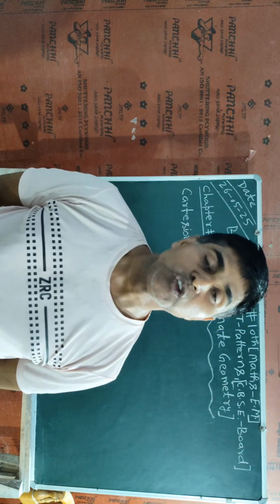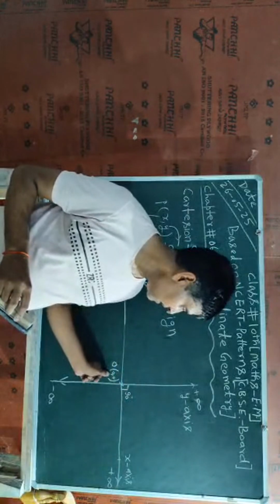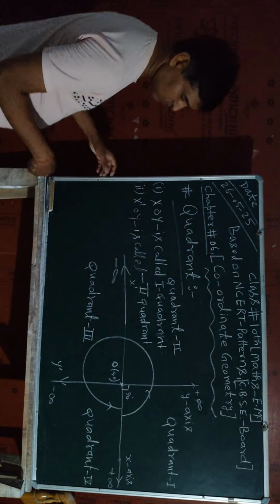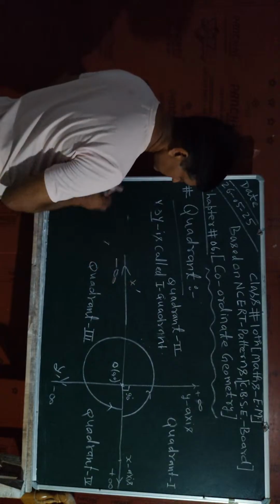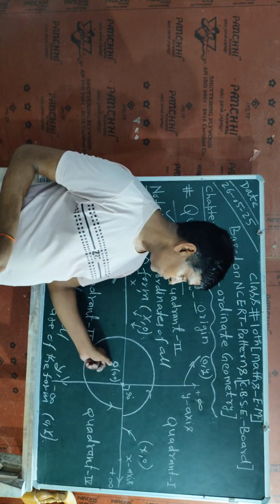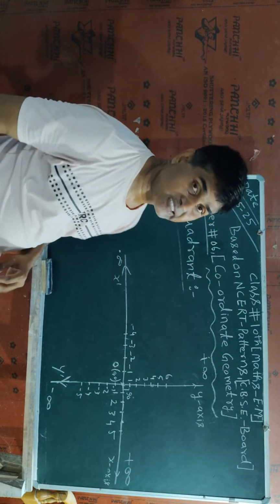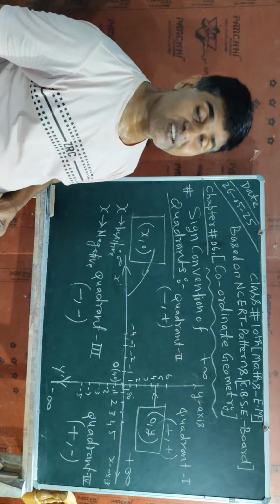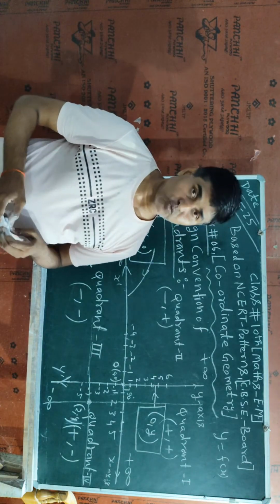Concepts of Co-ordinate Geometry (Cartesian System), CLASS #(10th-MATHS-E.M)., PART-01, NCERT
quadrant in xy plane
sign convention of points in quadrants

Concepts of Co-ordinate Geometry -Cartesian System CLASS-10th-MATHS-E.M.- NCERT-Patterns